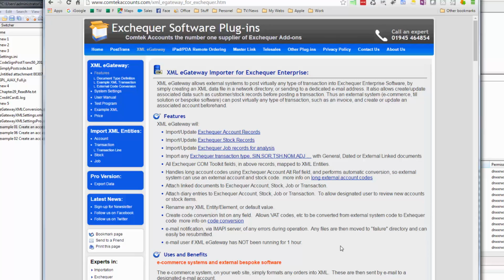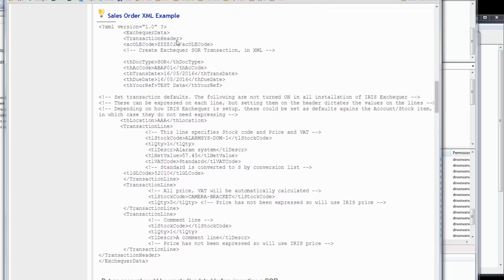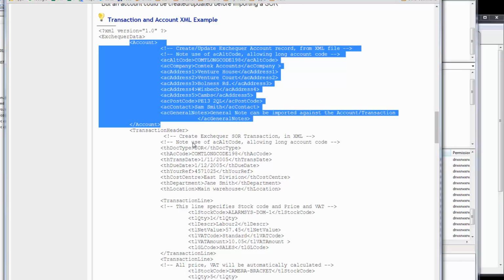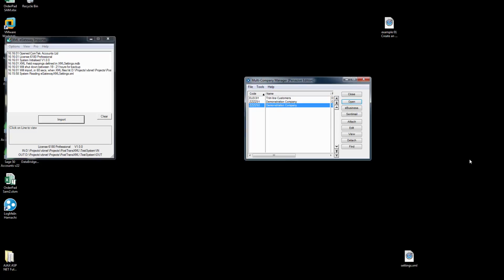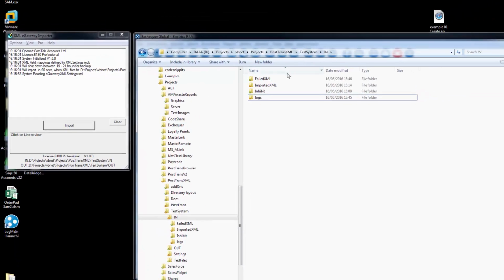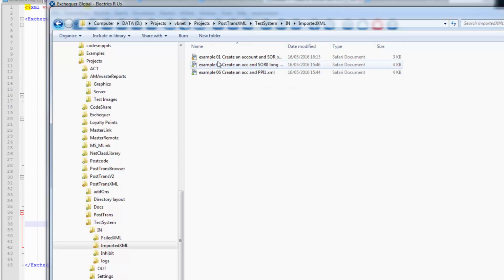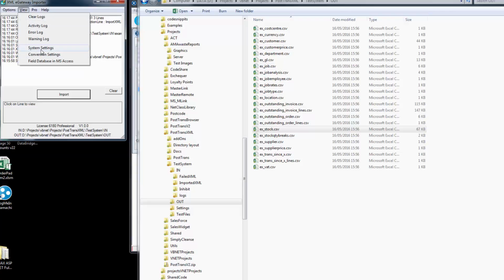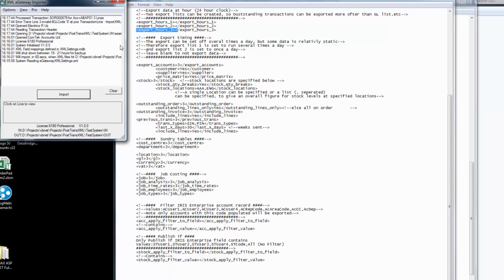PostTrans XML eGateway for Exchequer Enterprise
This video demonstrates the PostTrans XML eGateway for Exchequer Enterprise.

0:00 Intro
5:00 Import SOR example
7:00 How failures are handled
7:30 Pro Export of Data
8:30 System Settings walk through